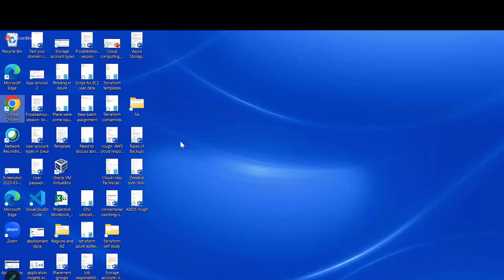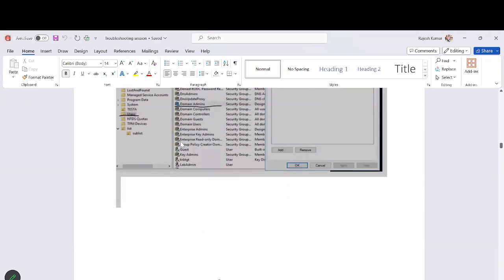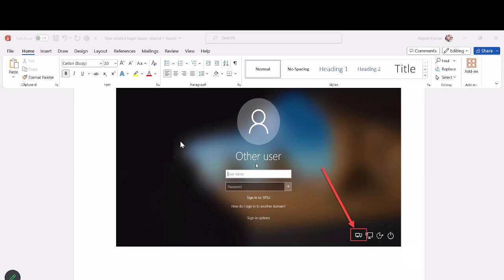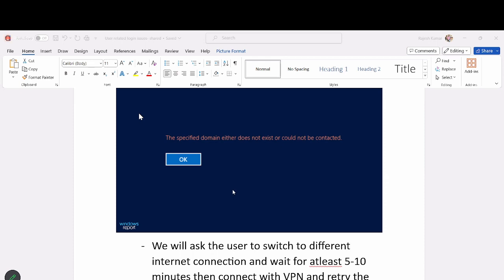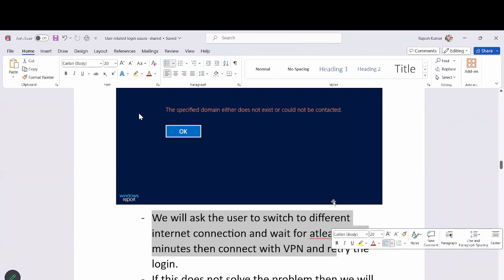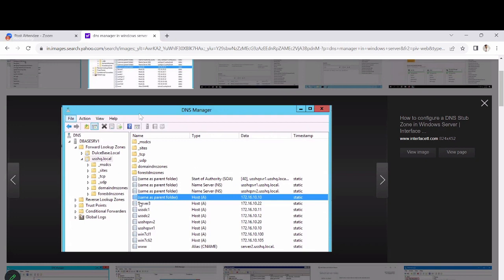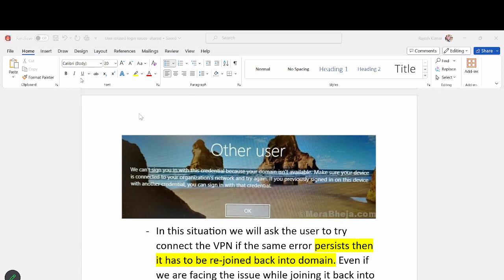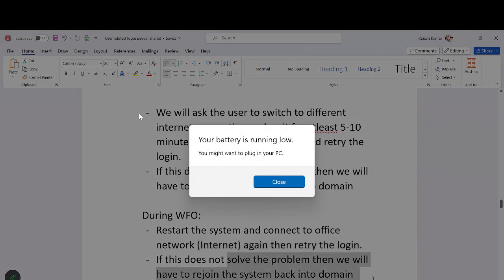Troubleshooting (VPN USERS login screen part -1)